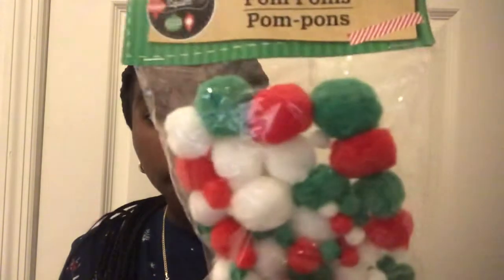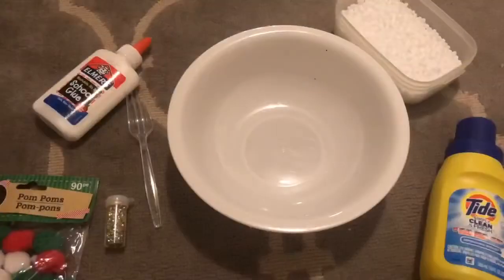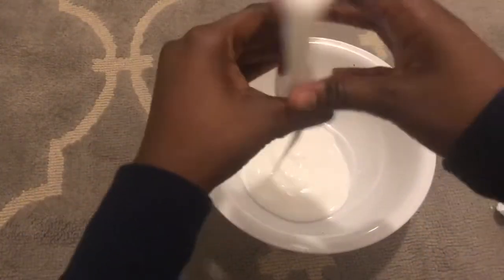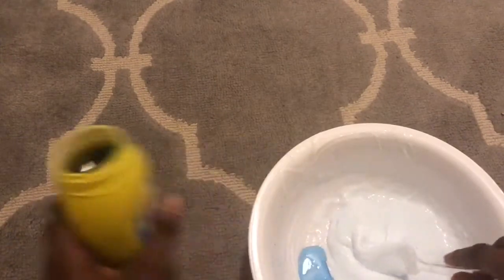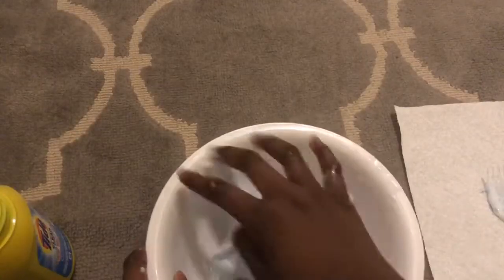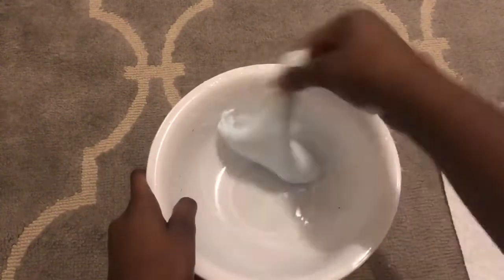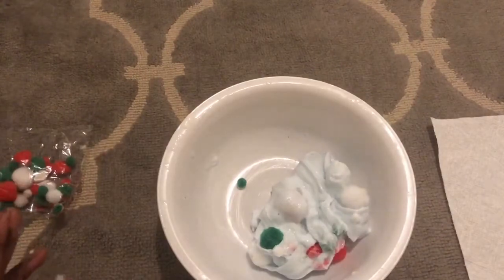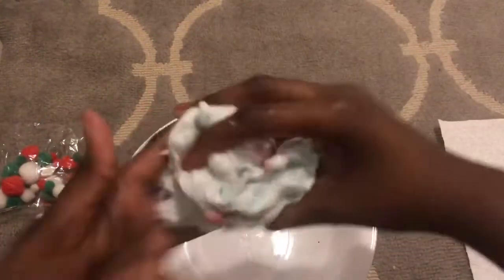Making Christmas Themed Slime ‼️🤣🎄